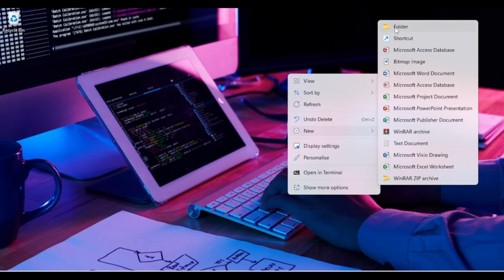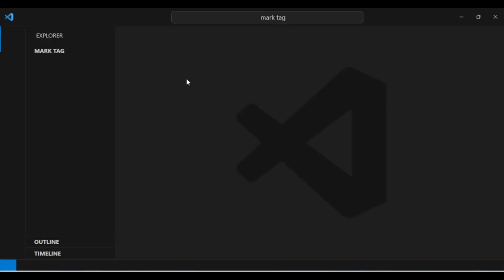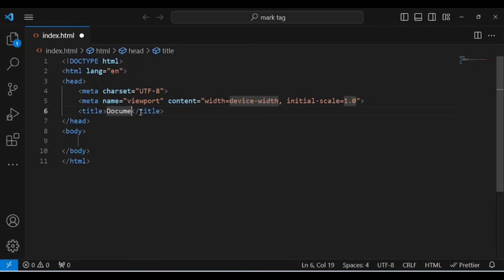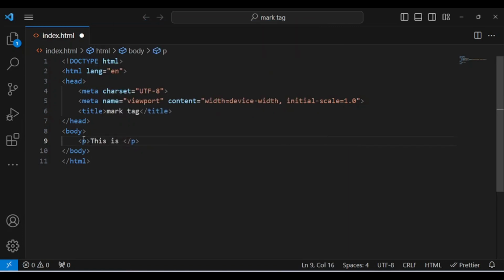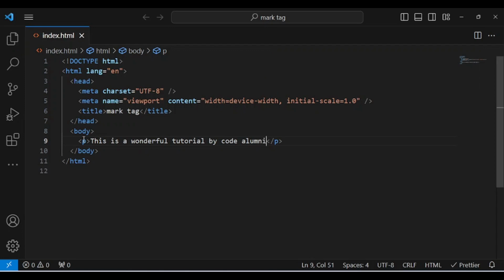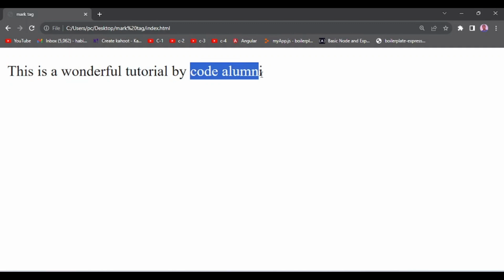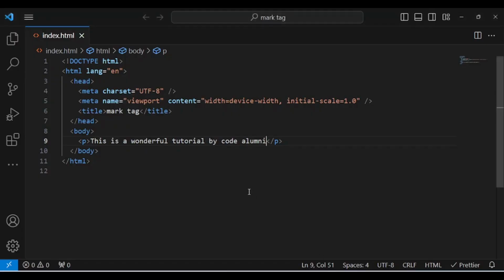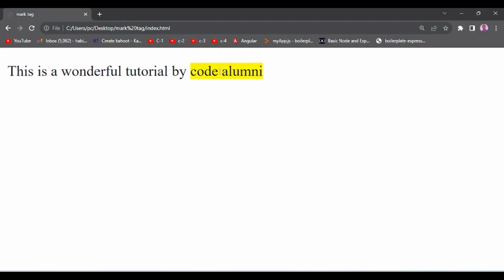27-html mark tag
In this tutorial,  you will be learning html mark tag.
html mark tag,mark tag in html,mark tag in html5